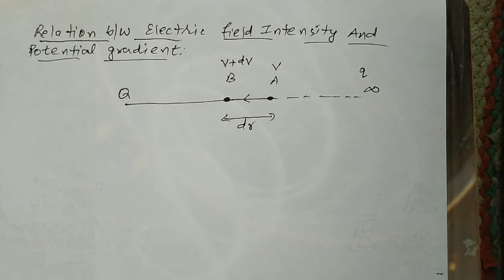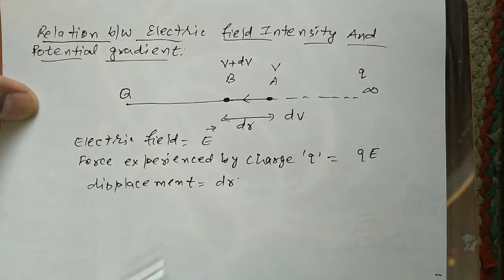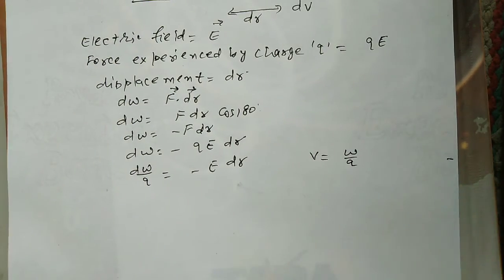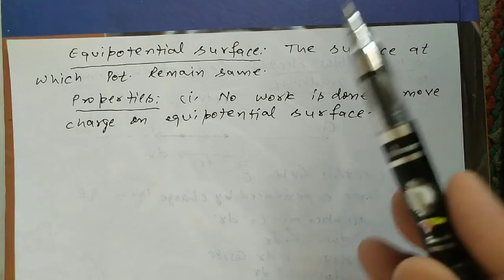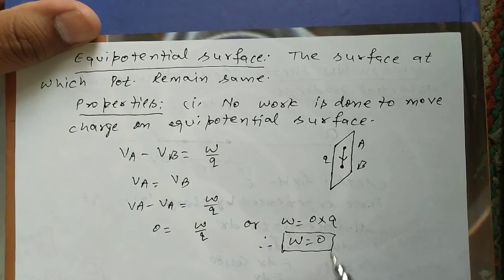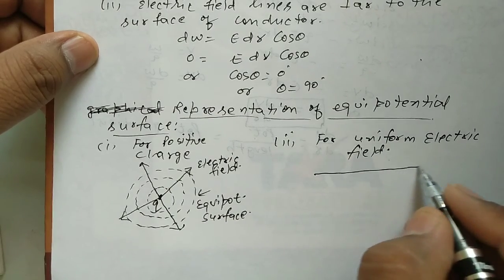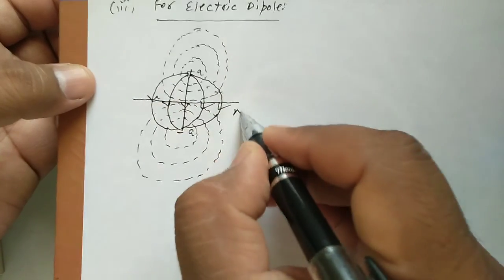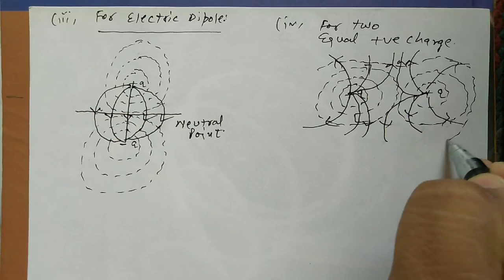Electric potential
Equipotential surface